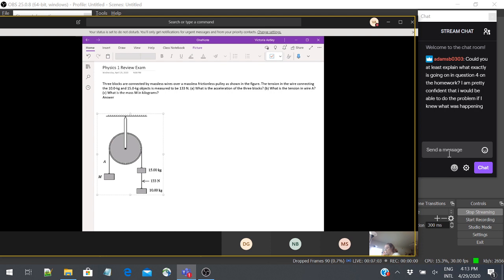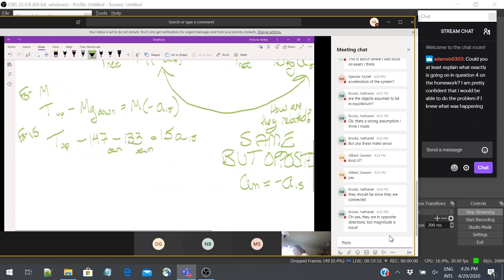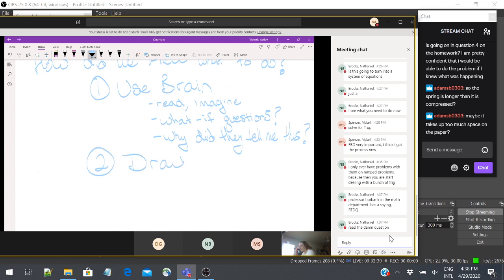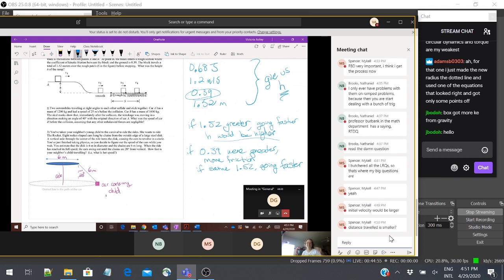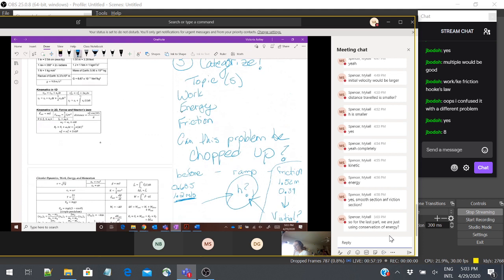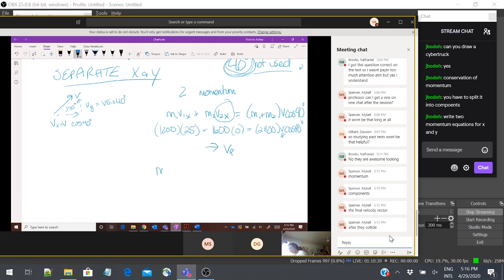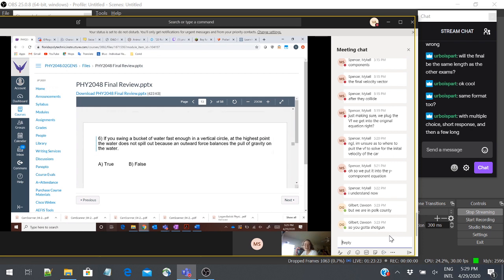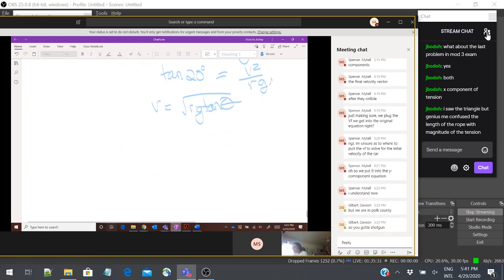Physics 1 - Final Exam Review